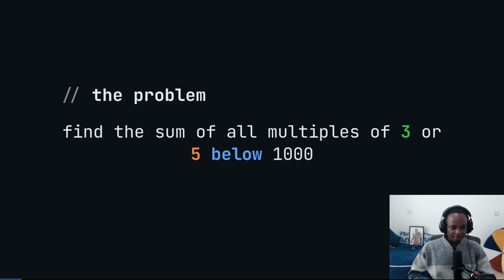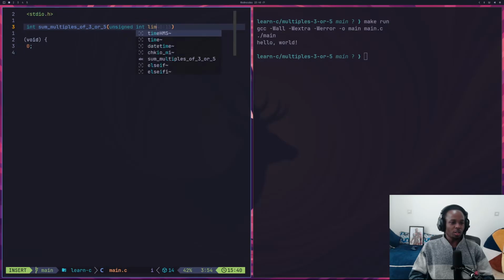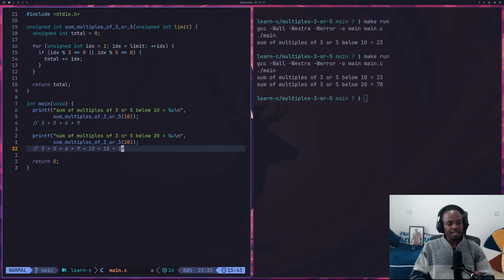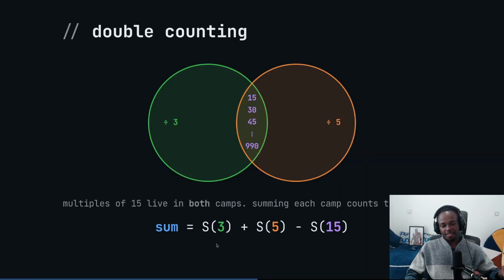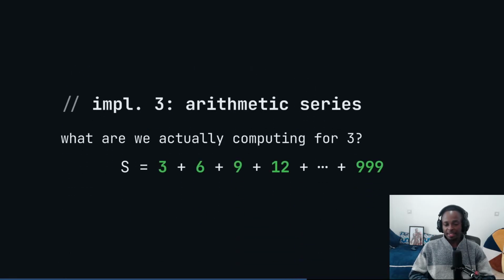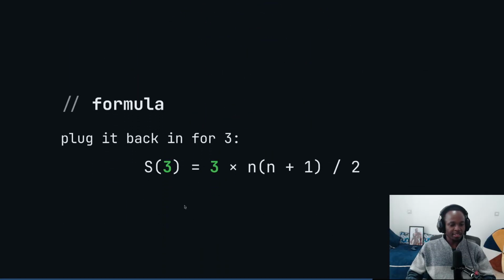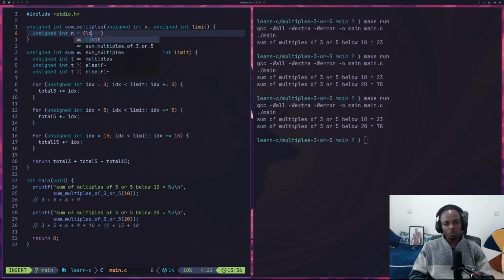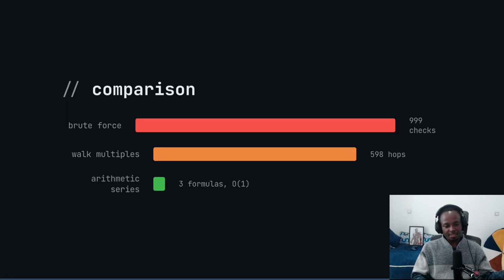sum all multiples of 3 or 5 below 1000 | c implementation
in this video i explore 3 ways to find the sum of multiples of a given integer, below a certain limit:
1. brute force
2. walk through the multiples themselves
3. arithmetic series

for each of these, i first explain the underlying theory, then implement a solution using the c programming language.